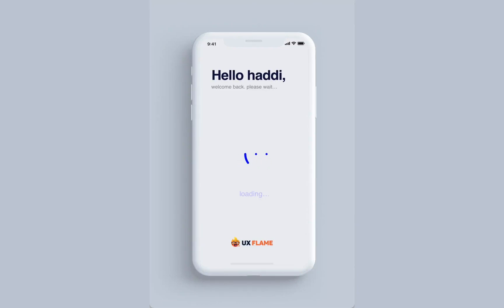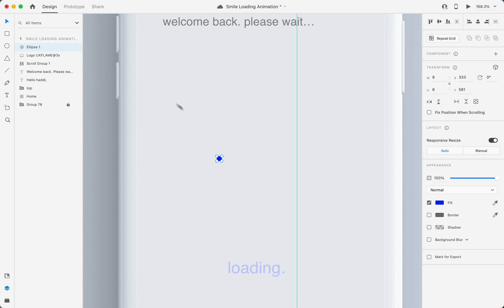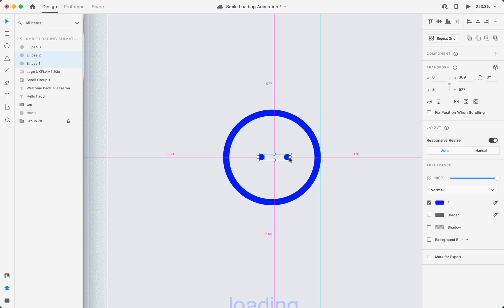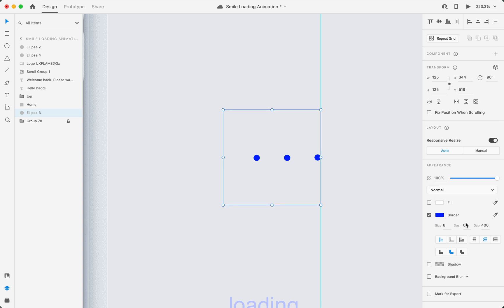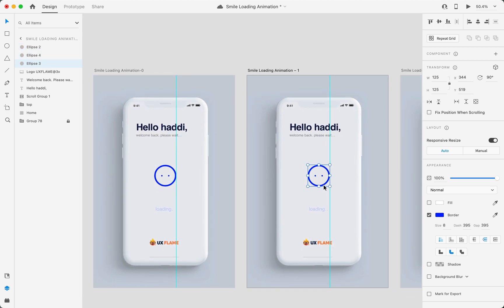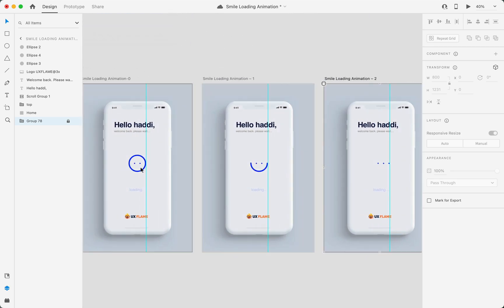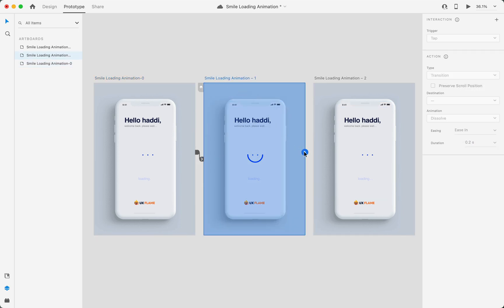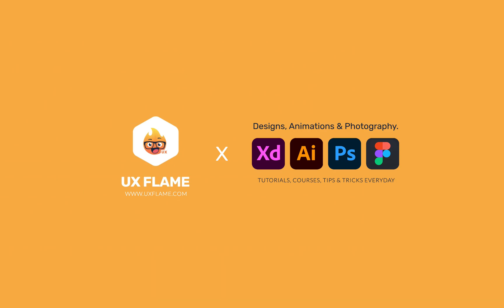[ Adobe XD Tutorial ] SMILE LOADING ANIMATION in Adobe XD - UX FLAME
Hello everyone,
In this video tutorial, I'll show you how to create Smile Loading Animation in Adobe XD easily.

To learn about how to create loading animation effects in adobe xd please

This video is about how to create loading animation effects in adobe xd information but also try to cover the following subject:
-how to create simple loading animation in adobe xd 2021
-adobe xd website animation tutorial
-how to make website ui animation in adobe xd

Youtube is the very best place to visit when looking for videos about how to create loading animation effects in adobe xd.
How to create loading animation effects in adobe xd is certainly something that interests you and other people so I made this video .
Our Yt channel has other similar videos concerning how to create simple loading animation in adobe xd 2021, adobe xd website animation tutorial and how to make website ui animation in adobe xd
Now that you have actually viewed my YouTube video regarding how to create loading animation effects in adobe xd did it assisted?
Please like the YT video to help other people looking for how to create simple loading animation in adobe xd 2021 or adobe xd website animation tutorial :)